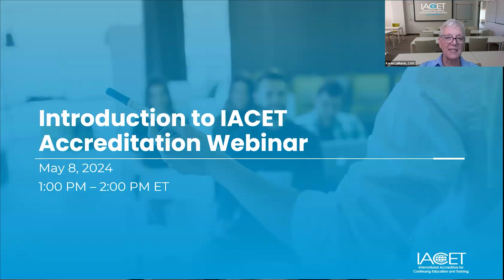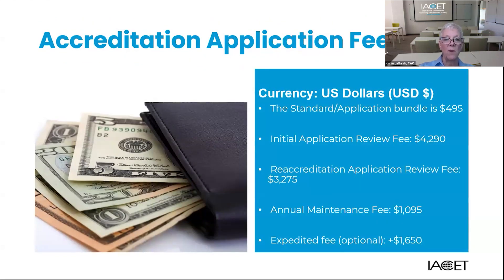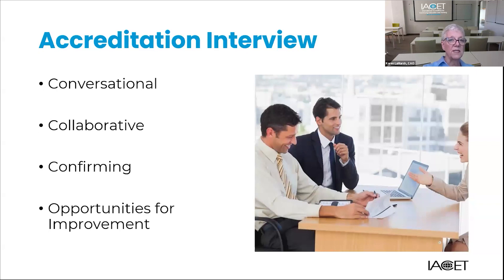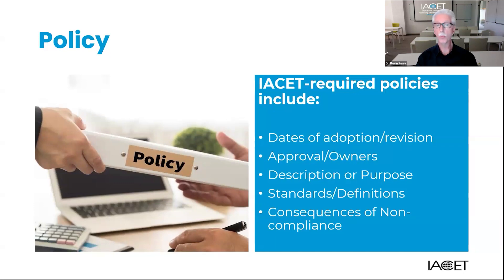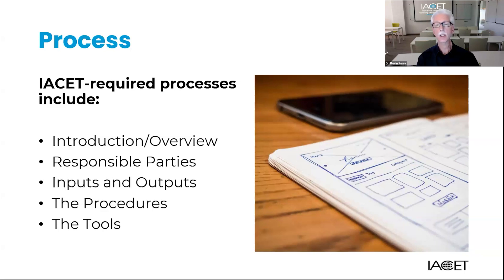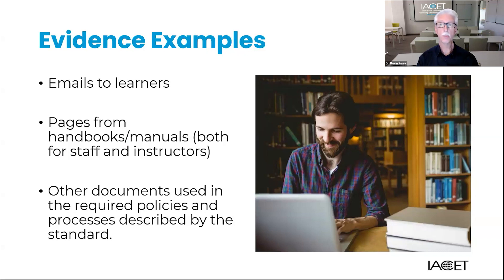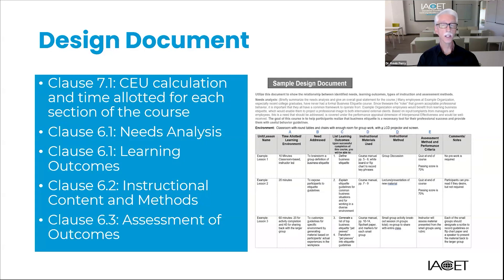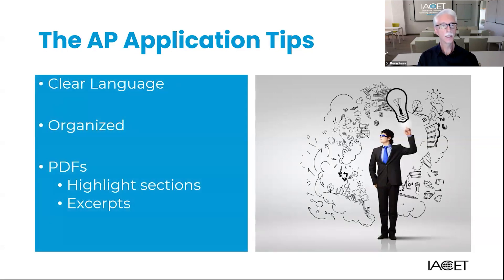Introduction to IACET Accreditation Webinar (recorded 2024-05-06)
Step into the world of IACET accreditation with confidence! Our monthly, complimentary webinar is your gateway to understanding IACET Accreditation in a clear, concise manner. Perfect for beginners, this one-hour session demystifies the IACET accreditation process, breaking down the essentials into manageable steps. You'll gain insights into the key documents and evidence needed, discover helpful resources, and have your pressing questions answered by IACET experts.

Whether you're exploring the feasibility of  accreditation or ready to take the first step, this webinar is designed to assure you that the journey towards excellence is not just possible, but entirely within your reach.